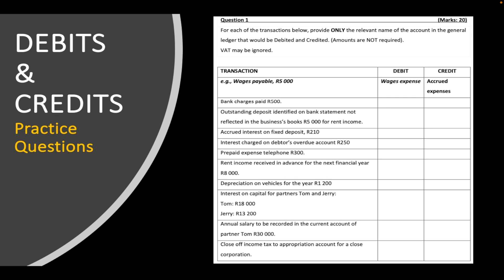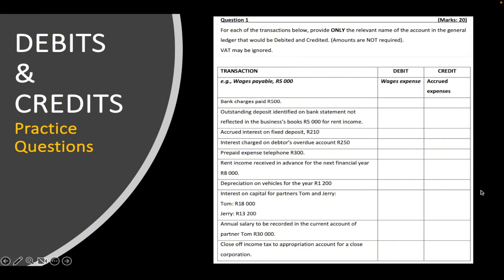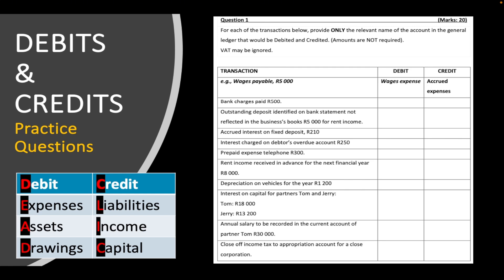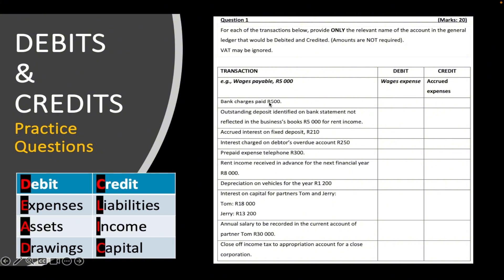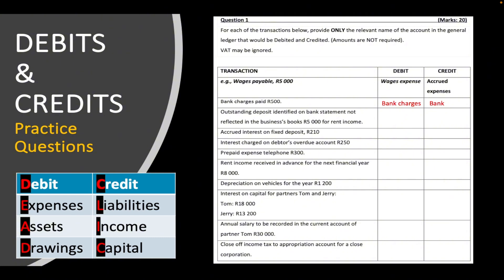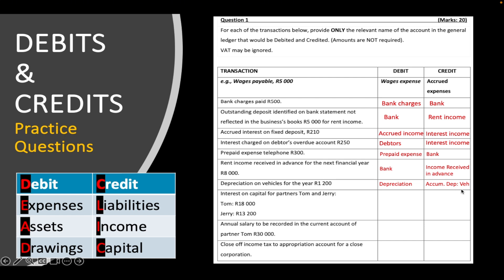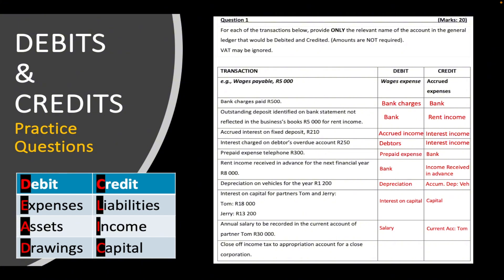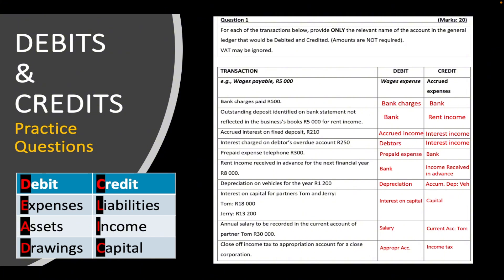🔥 Debits & Credits Explained with Practice Questions | Accounting Basics 📊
Struggling with Debits & Credits in accounting? 🤯 This video will help you master the fundamental accounting rules with practical examples and solved questions! ✅

📌 What You’ll Learn:
✔️ The basics of Debits vs. Credits 🔄
✔️ Common transactions and how to record them in the ledger 📖
✔️ Real-life practice questions to test your knowledge 🏆
✔️ The DEAD CLIC rule for remembering Debits & Credits 💡

📢 This lesson is perfect for:
✅ Accounting students 🎓
✅ Business owners 💼